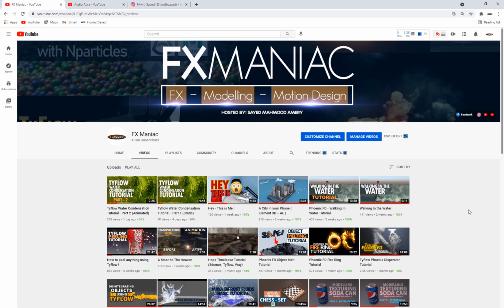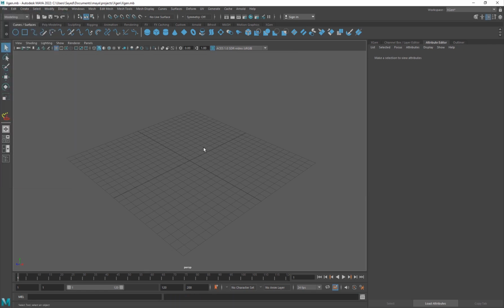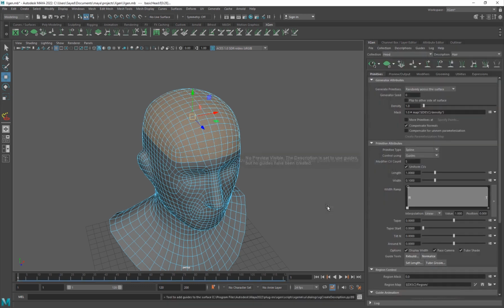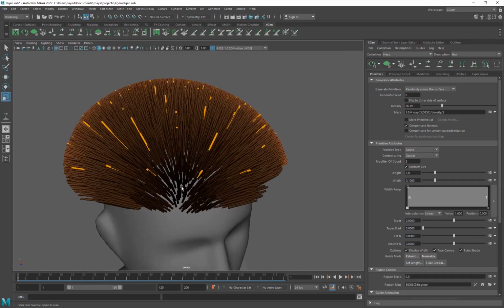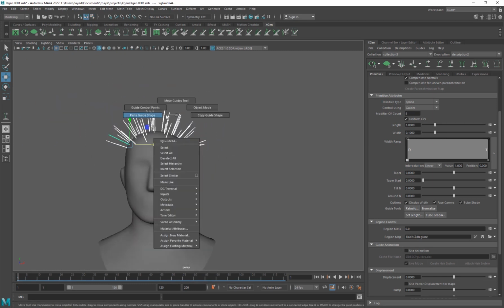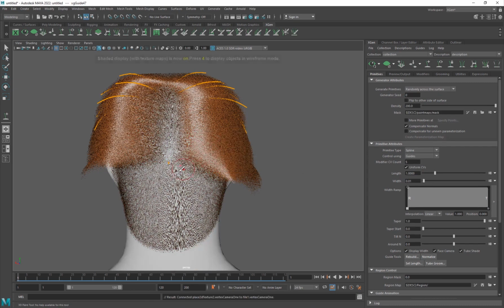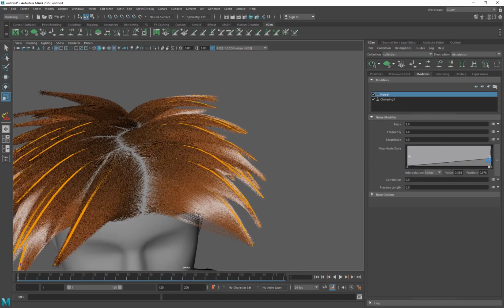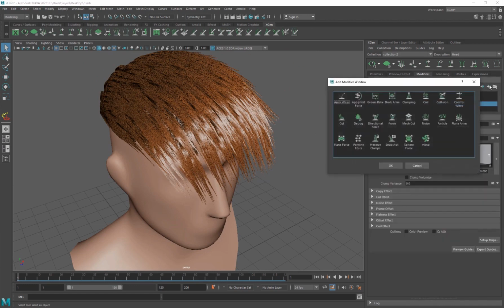Maya Xgen Basics Tutorial Part - 1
Hello everyone ! In this tutorial I'll show you guys a very indepth and simple way of using Maya's Powerful Xgen Tool for creating realistic Hair , Beard , and other types of hair inside of Maya. I tried to start from a very basic point of view and explain every possible attribute along the way, so hope you learn something from it. and make sure to watch the tutorial till the end and tell me if you have problems or questions and share your results with me, would love to see them. thank you !!